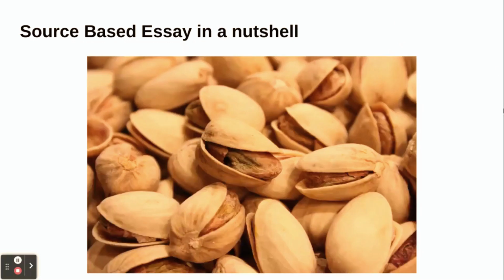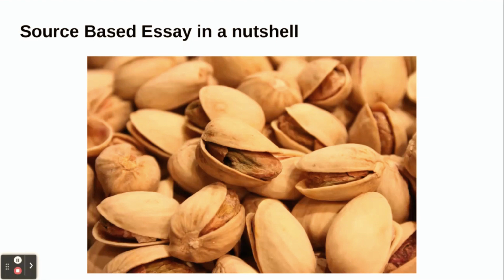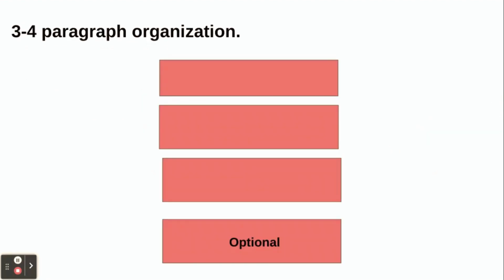PraxHacks: Tips for your BEST Source Based Essay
Got a big test coming up or just took it? This video discusses the BEST tips and tricks to help you get a better score. Get your BEST score by learning some insider tricks that the scorers are looking for in your writing. We tell you the secrets the big testing companies don't tell you.

Also you can find our Writing book on Amazon

Be sure to share our video with your teacher-to-be friends.

Thanks!